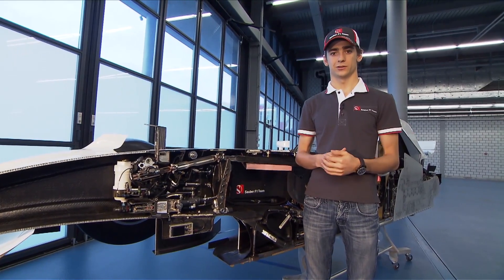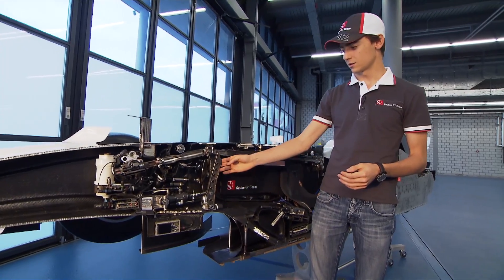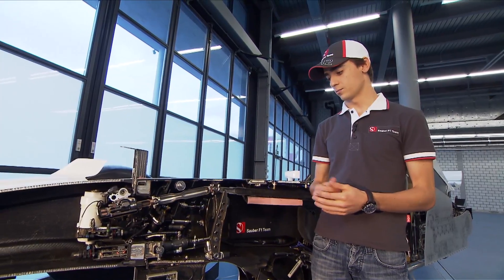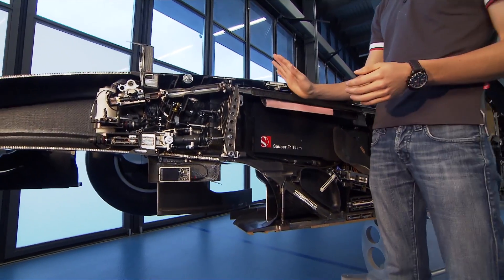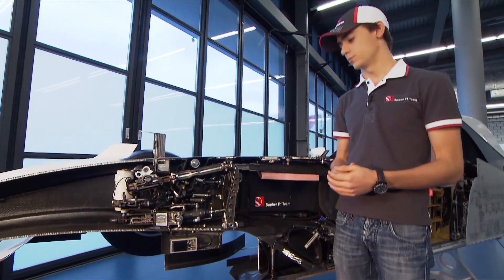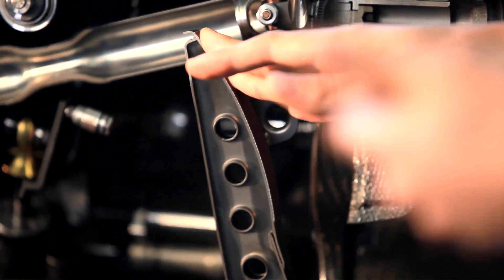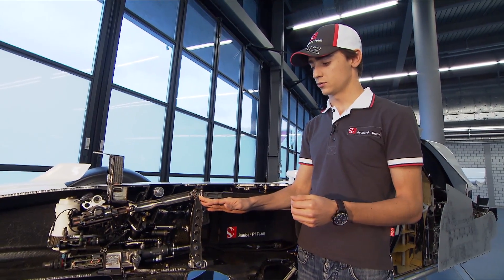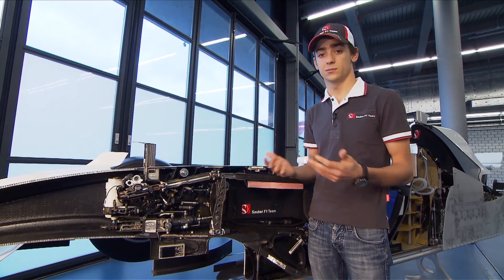Cutaway Insights - Episode 8: Pedals - Sauber F1 Team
Did you know that F1 drivers brake from over 300 kph to under 100 kph in 2 seconds over a distance of 120 metres? And did you know that within this very short period, they have to carefully release the brake as the car slows down and, therefore, less downforce is generated? In this episode of our Cutaway Insights series Esteban Gutiérrez talks about the pedals... Enjoy!

For each of the 15 'shorties' of this series, we will pick one particular car part or subject and Chief Designer Matt Morris, Nico Hülkenberg or Esteban Gutiérrez will give a brief explanation about how stuff works and what it does.